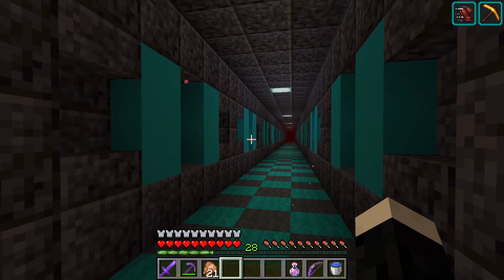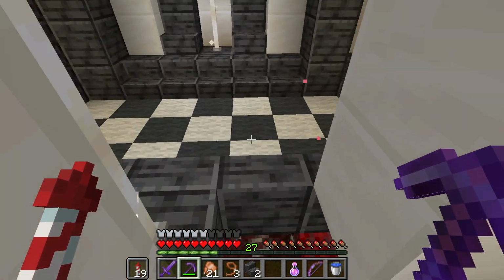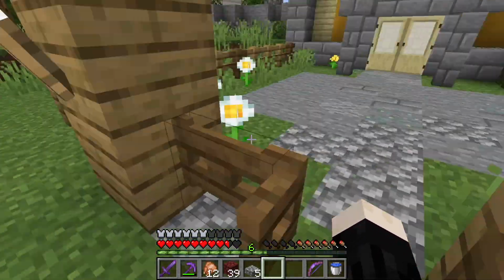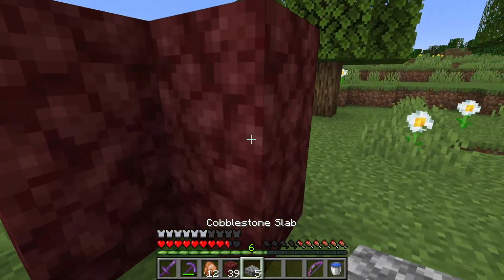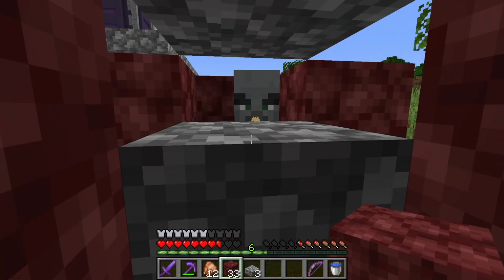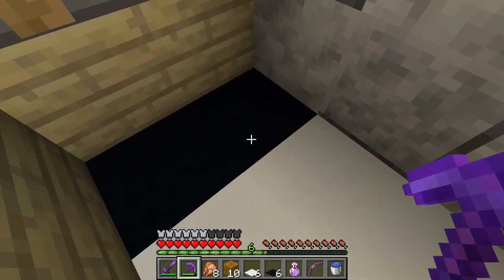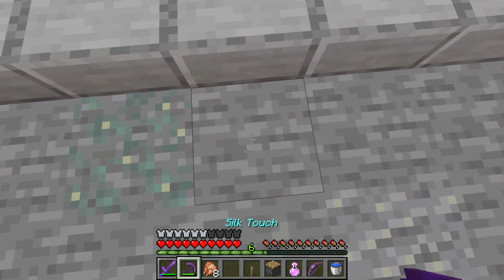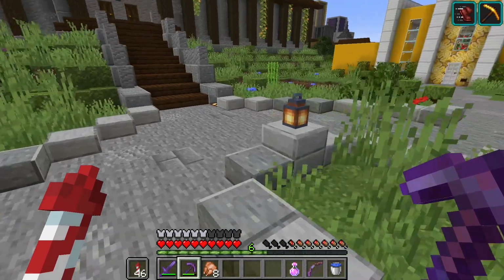Populating the City! | Let's Play! Minecraft Ep.105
In this episode we do some work on our Mob Zoo, add some shops to our city, and move some Villagers & Pillagers in!

I play vanilla survival Minecraft with a few data packs. My videos are super relaxed with a focus on build planning, ideas, and strategies for success. I am also a member of the Mindful SMP server community.